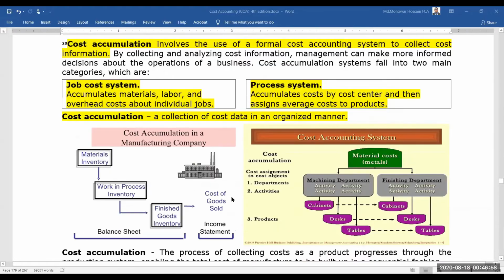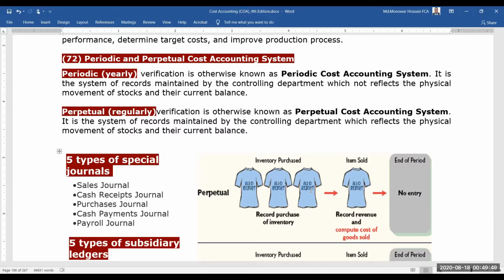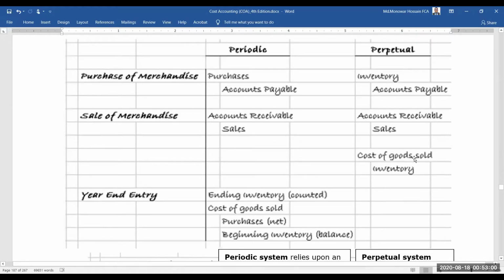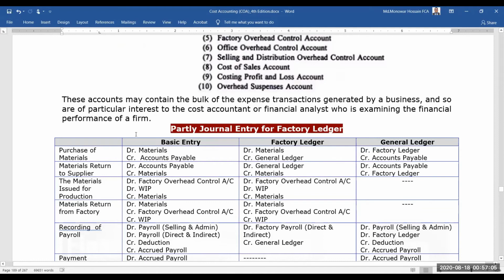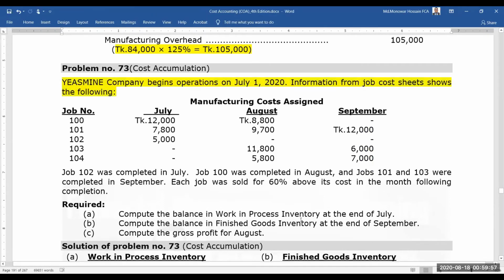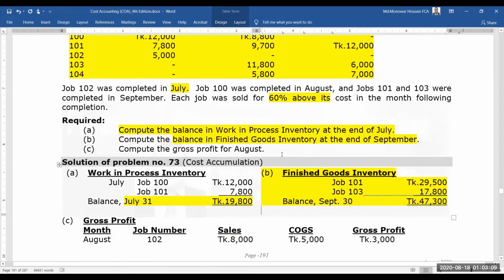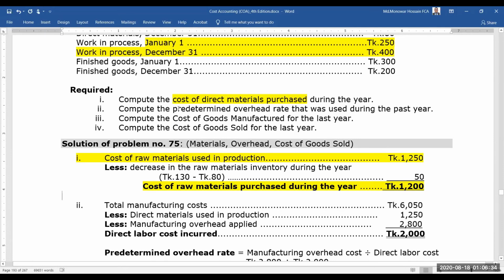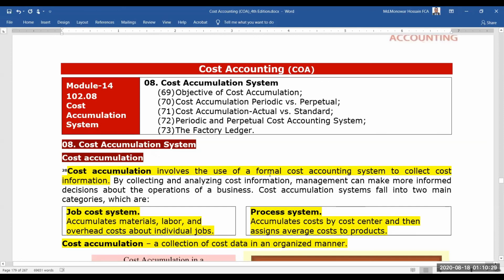Cost Accounting (COA)_Module-14(Part-02): Cost Accumulation System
[By Md. Monowar Hossain FCA, CPA, FCMA, FCS, CPFA, CGA]

Cost Accounting (COA)_Module-14(Part-02):
08. Cost Accumulation System

 (69) Objective of Cost Accumulation;
 (70) Cost Accumulation Periodic vs. Perpetual;
 (71) Cost Accumulation-Actual vs. Standard;
 (72) Periodic and Perpetual Cost Accounting System;
 (73) The Factory Ledger.

Problem no. 71 to 79 with the solution for your practices.